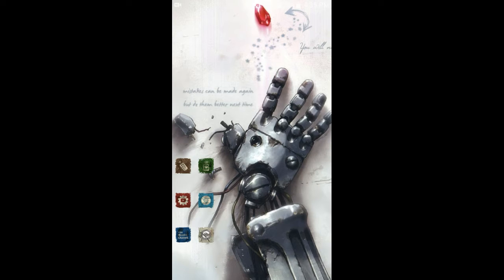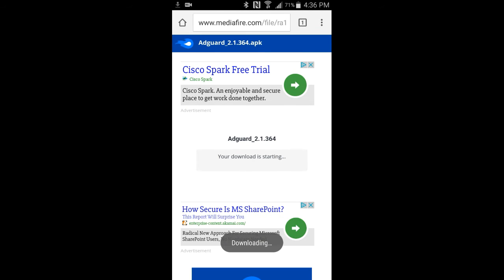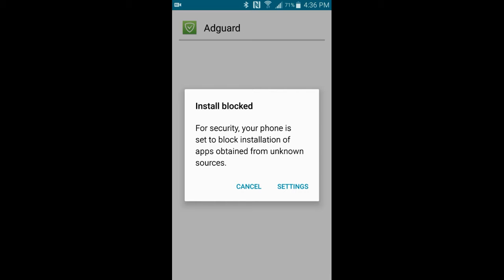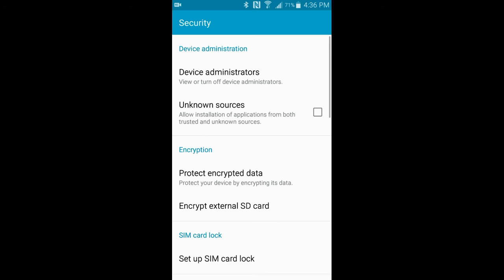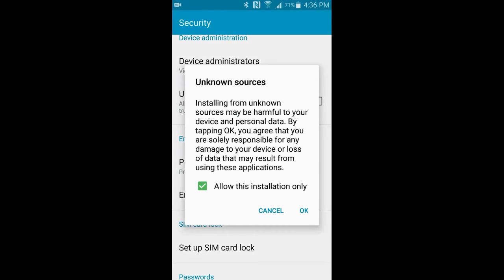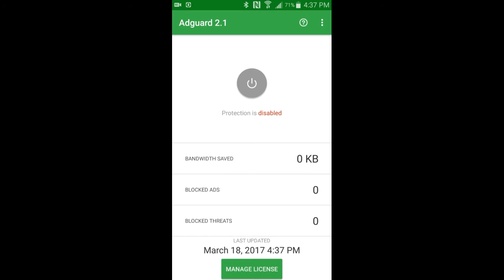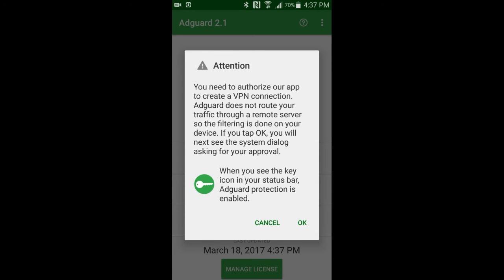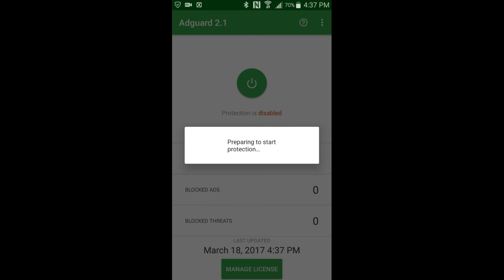ANDROID How to remove ads on Spotify for ANDROID USER ONLY outed dated check new one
If you want more you know what to do